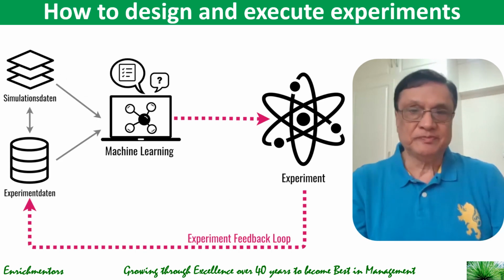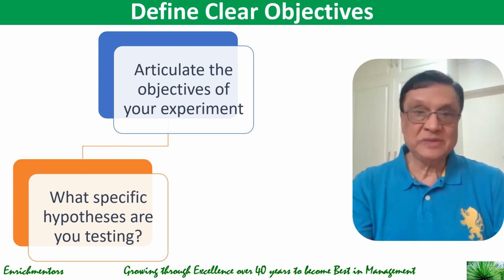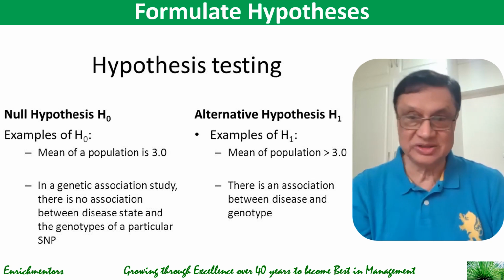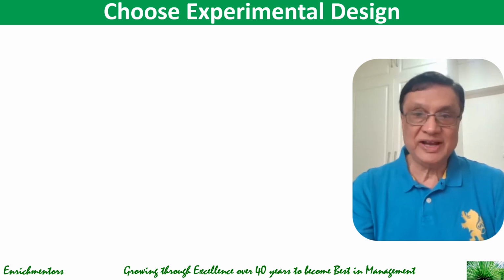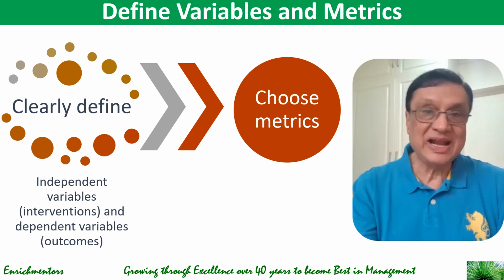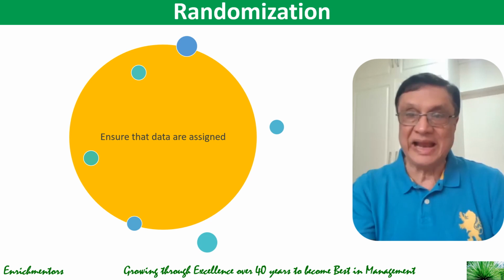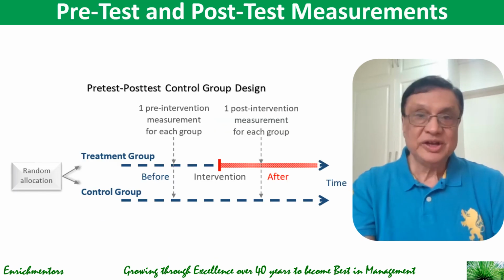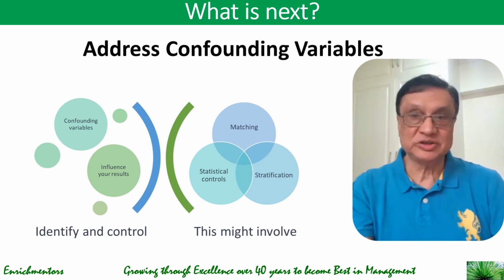Design and execute experiments to test hypotheses and measure the impact of various interventions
A Complete Roadmap to become a Successful Data Scientist
One of the best online data science course to learn the responsibilities, qualifications, knowledge and tools required